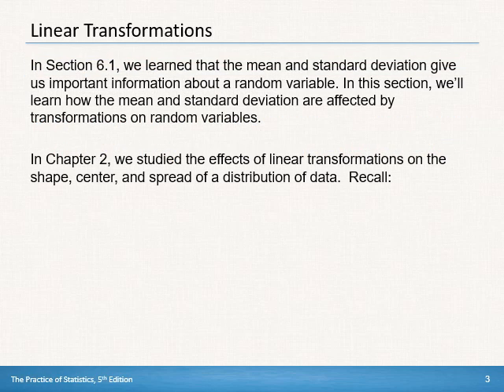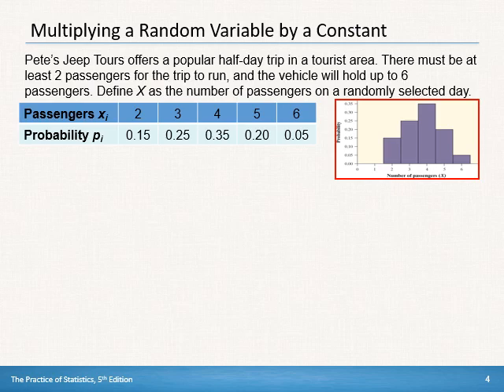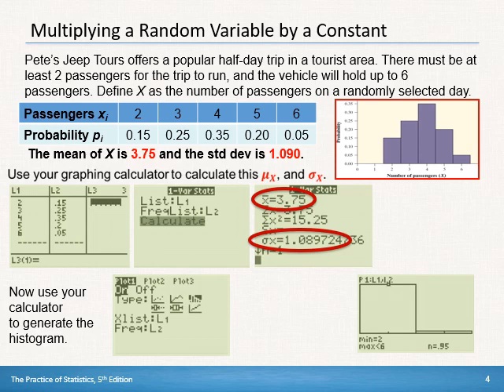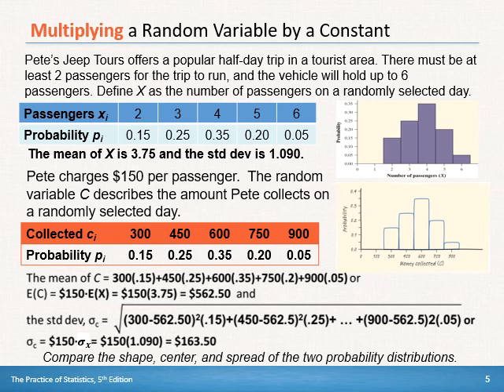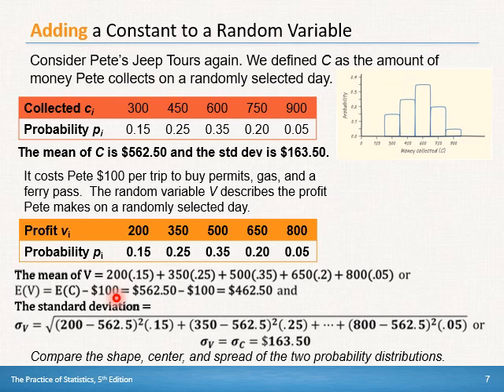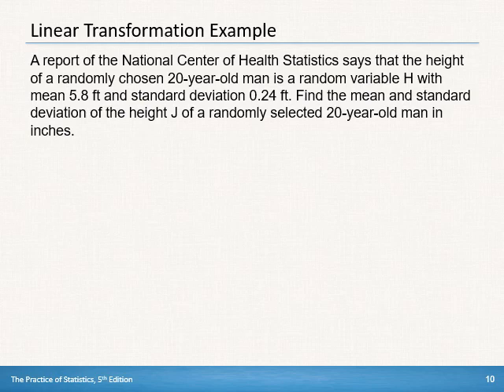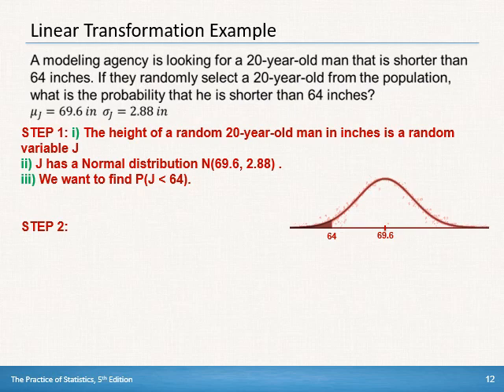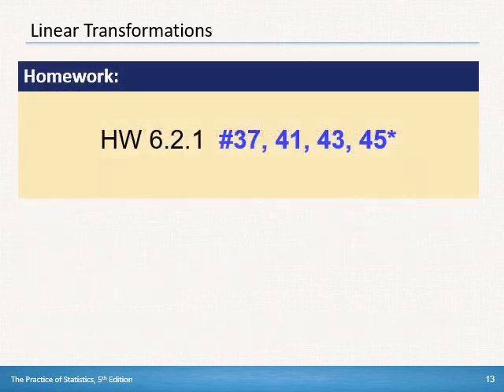Notes 6.2.1 Transforming Random Variables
AP Statistics, The Practice of Statistics Ed5
Transforming Random Variables, Discrete and Continuous Random Variables, Finding the Mean and Standard Deviation of Transformed Random Variables